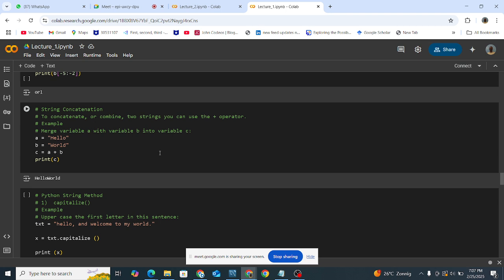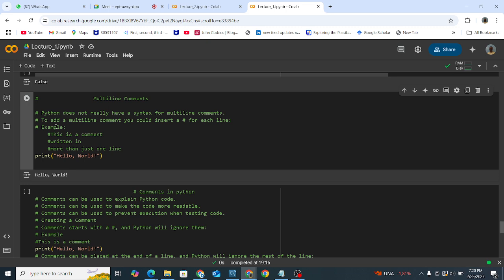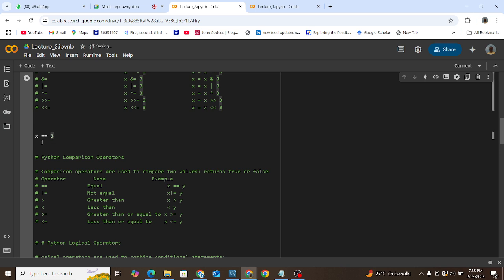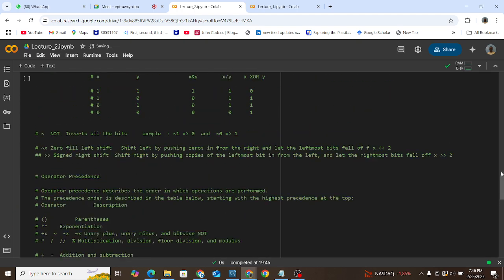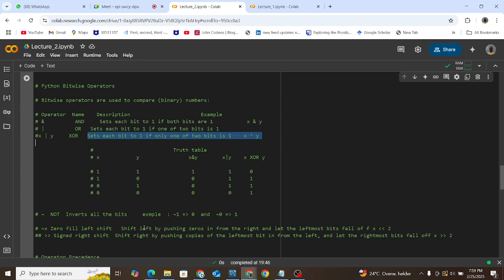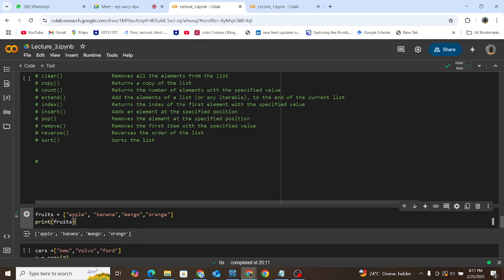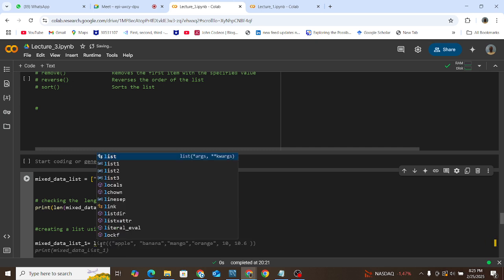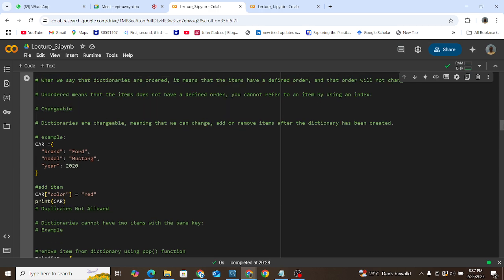Operators in Python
Learn  operators in Python and their categories.